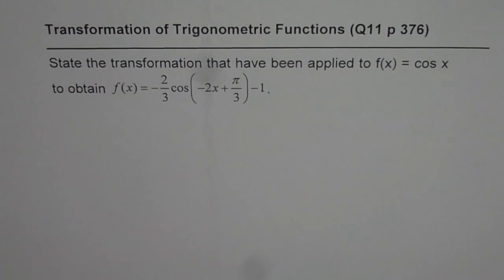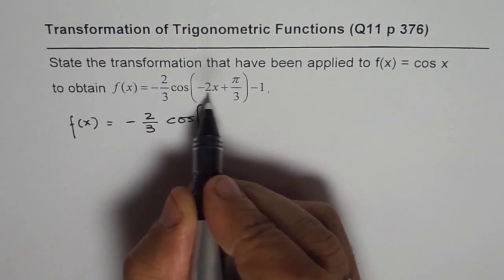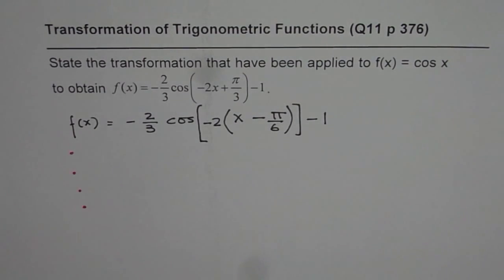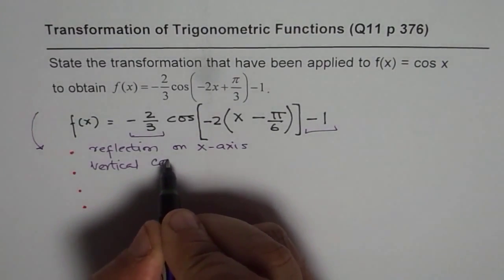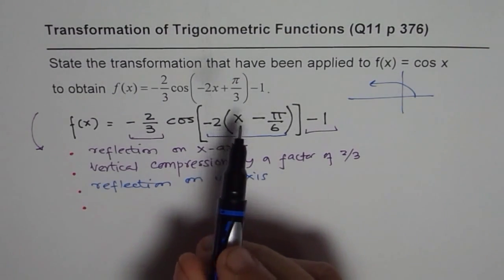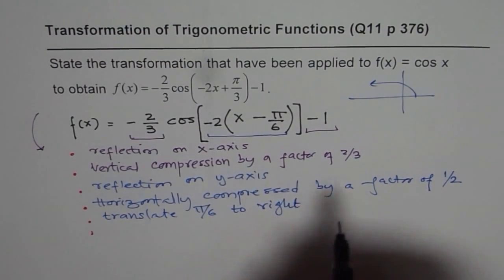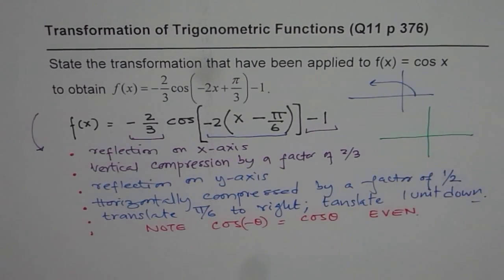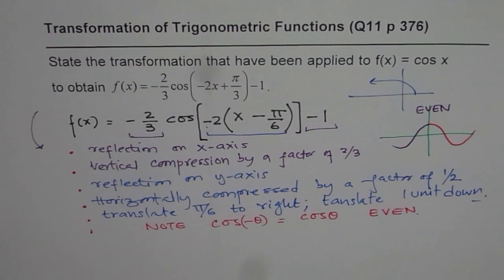How To Write Transformation of Trigonometric Functions Q11 p 376 MHF4U Nelson